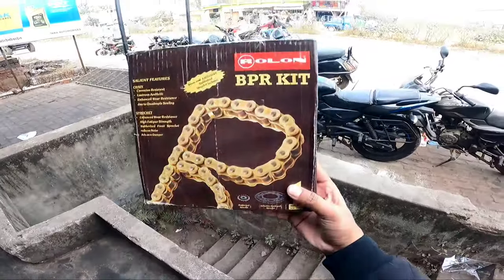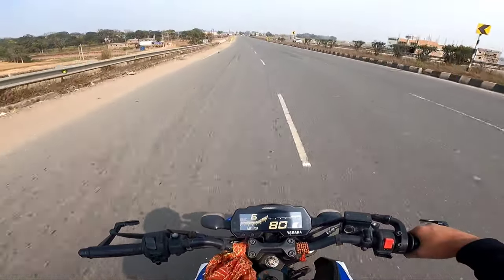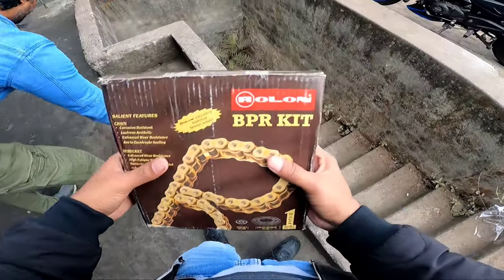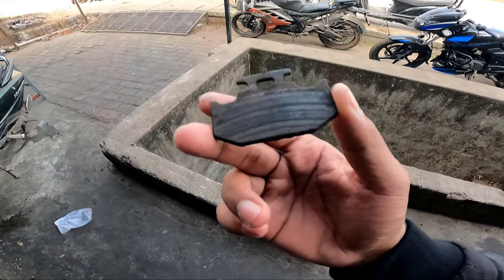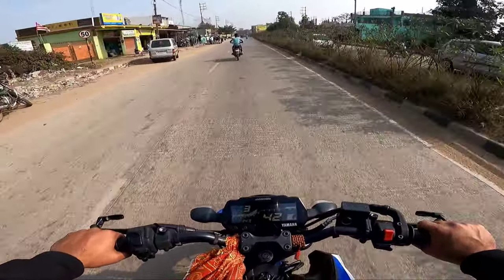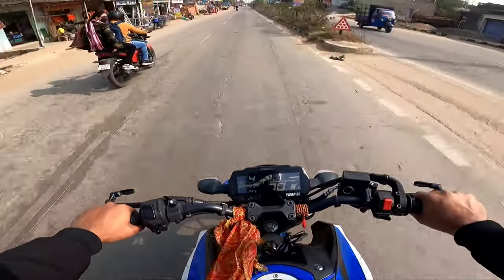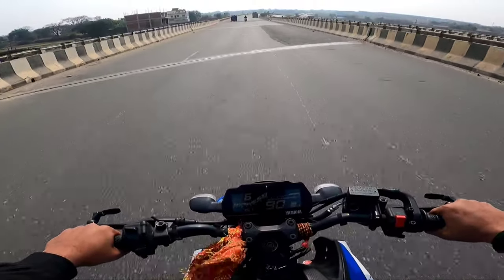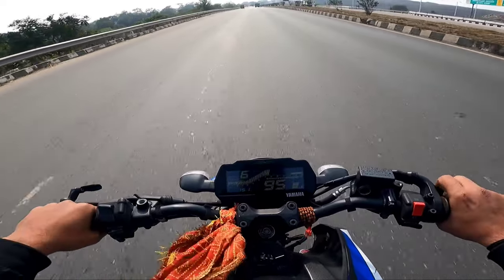Rolon Chain Sprocket MT15 🔥 Performance Upgrade ⚡ mt15 motovlog ❤️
Camera - Gopro Hero 9 & Insta 360
Mic - Sony EMC-LV1
Editing - Kinemaster
Device - POCO F5